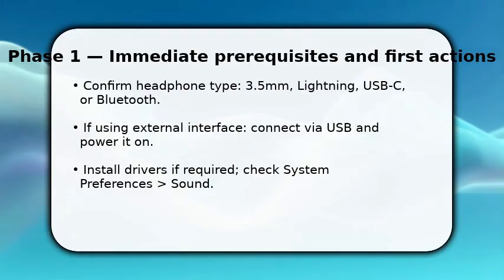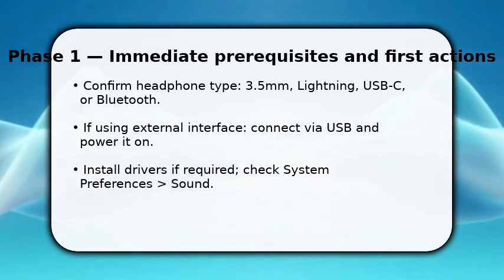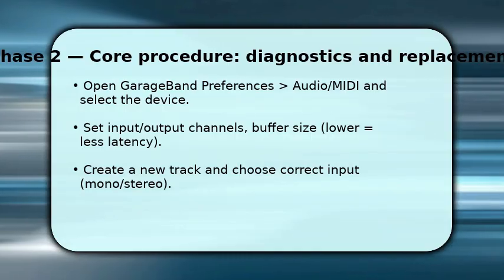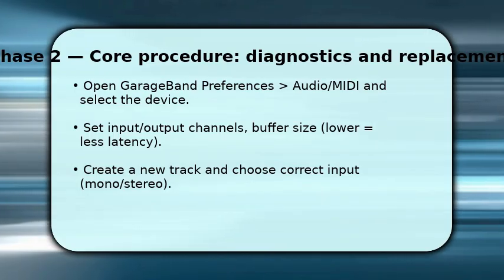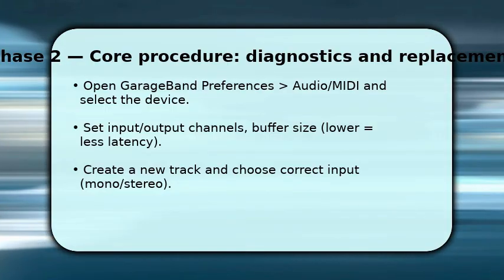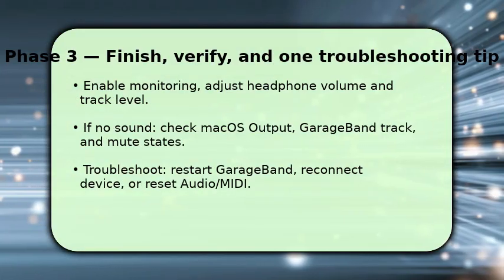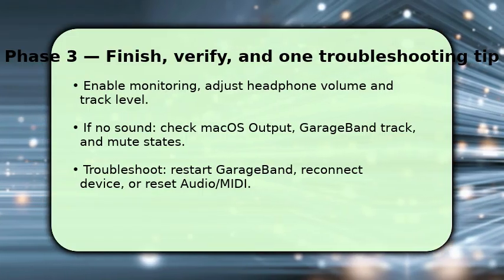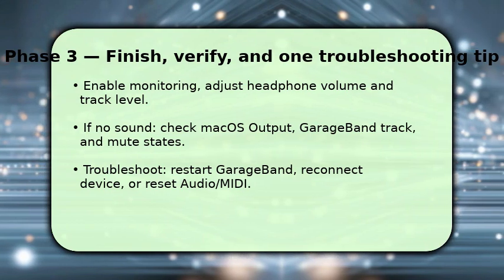How to Connect Headphones to Garageband (full Guide)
How to Connect Headphones to Garageband (full Guide) | 🔒 Surfshark VPN Deal — Stay private and secure. $1.99/mo + 3 Months Free ▸

Discover the step-by-step process of connecting headphones to GarageBand with our comprehensive guide. Perfect for musicians and producers looking to enhance their audio experience, this video covers all necessary equipment setup, troubleshooting common issues, and tips for optimal sound quality.